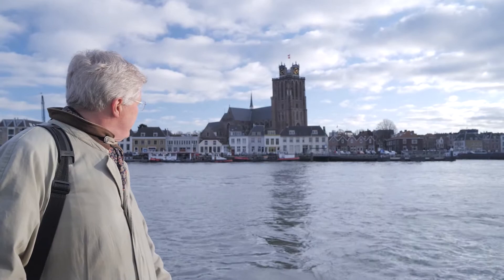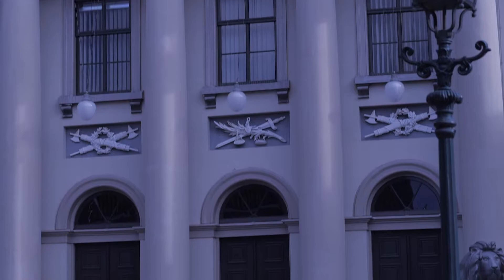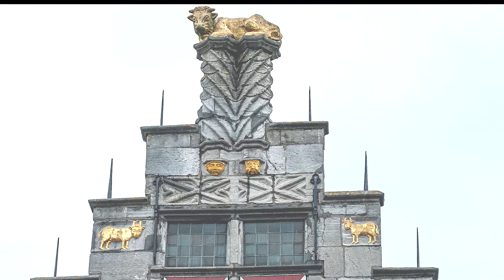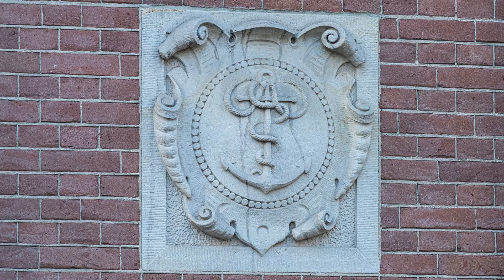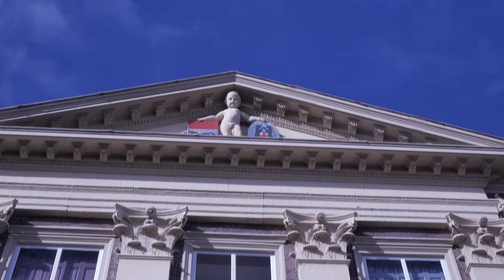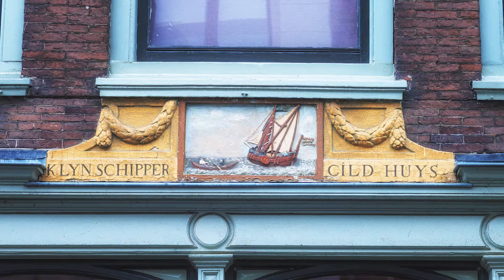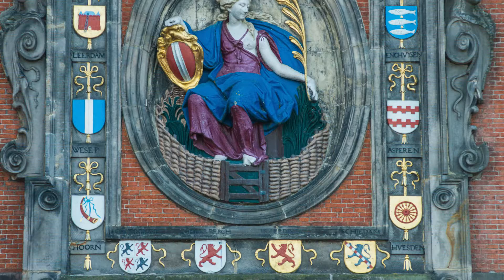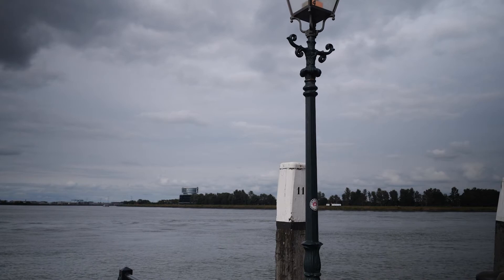Dordrecht history - Bob Wessels - View I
Welcome to the Dutch city Dordrecht. This is the place where I have been living and working for over thirty years now. The city is over 800 years old and I am going to show you a few historic treasures. You will find out that Dordrecht has a footprint on the development of present day Netherlands

At the back of the Big church, an empty street as a high and timeless space.

This is the birthplace of Johan de Witt. In the mid 1600s he was for over 20 years the most important politician of the Republic of the Seven United Netherlands.

On the right the coat of arms of the State of Holland. On the left, the family crest De Witt, in green a leaping hare, chased by a leaping greyhound and below a leaping beagle.

The beagle looks for (or smells) the hare, the greyhound sprints after it. Symbol for purposefulness / effectiveness

In the middle ages Dordrecht profited largely from its transfer point for ship traffic. In 1544 this building became townhall. Before it was the meeting point of trade, skippers with cargo and merchants with cloth.

This bronze statue shows Johan de Witt and his brother Cornelis, who was a judge and mayor of Dordrecht, in 17th century attire. Below the statue is the coat of arms of the De Witt family, with the names of both brothers.

In 1672, the De Witt brothers were murdered in The Hague. The power struggle with Orange Prince William III on who would be ruling the Republic of the Seven United Netherlands had become fatal for both brothers.

If Johan and Cornelis could turn their bronze heads to the left, they would have a beautiful view of the stone Gothic stepped gable of the Golden Ox, a building from 1523. It is one of the oldest houses in the city.

At the corner, at the beginning of the 20th century, was a new, curiously narrow bank building. It is now part of a Greek restaurant, but the iron security bars of the old bank are still there.

100 meters down the road, we see the Twentsche Bank. It was founded in 1841 by the notable Benjamin Willem Blijdenstein, Jr. from the East of the Netherlands, with a large base of the textile industry. Obviously, also this building has barred windows. The bank merged and became ABN (general bank Netherlands).

Dordrecht was famous early on for its wine trade, German, later French wine. Almost every house in this street, the Wijnstraat, had its cool and damp wine cellar, from which wine was also sold to the public.

The medallions with staff of mercury (trade) and with an anchor (shipping) express with which the bank has become big. In the bank, there was also a branch of DNB, the Dutch Central bank, in the bank. And again, iron bars in front of the small windows.

In the Wijnstraat this is the House of impudence or The Shameless One. In 1650 the then mayor Abraham van Beveren had his new home built. The monumental building from 1650 owes its name to the naked boy in the tympanum. [FREEZE]

It was the location of yet another bank, which, after a few mergers, became ABN bank, which merged in 1991 to ABN Amro.

With several bank and insurance offices, securities offices and cashiers, over 100 years, this street must have been the Dordrecht Wall street!

The West-Indisch Huis was built in 1735. Before that it was a warehouse of the West Indisch Company.

Above the front door are images of the trading god Mercury. A sugar loaf has also been added as a reference to the sugar refinery-activities in the building since 1686.

In 1645 the painter Arent de Gelder was born here. He was Rembrandt’s last pupil.

This beautiful memorial plaque refers to the guild house of the Grootschippers (Large skippers of maritime or sea-going ships). It started already in 1363 with a neighbouring guesthouse and chapel, demolished in 1776.
A few minutes away from here is the Small skippers guild (for inland shipping).
In September 2021, eight firms of round-trip boats united again to provide top maritime services to tourism.

The Groothoofdspoort is one of the 3 or 4 existing city gates of Dordrecht.
On the land side of the gate you see the city arms of Dordrecht.
The ‘gate at the city’s main jetty’ is located at the point where the three rivers, the Oude Maas, the Merwede and the Noord meet.

Here is the most beautiful Virgin (Maeght) of Dordrecht who can can be seen above the passage.

The virgin is seated in a garden (fence, which on the one hand symbolizes her unmarried state, but on the other hand refers to the impregnability of the city of Dordrecht, because it is surrounded by water).

She has the Dordrecht coat of arms in one hand and a palm branch in the other.
Coats of arms of Dutch cities, which were related to Dordrecht, are depicted around her.

Together with Dordrecht, these cities rebelled against Spain in the beginning of the eighty’ years war (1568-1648).